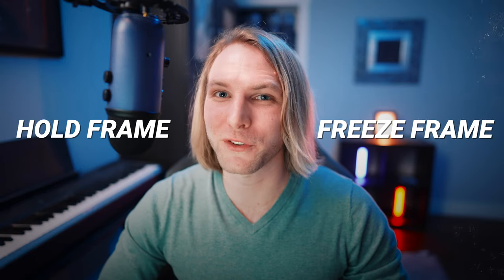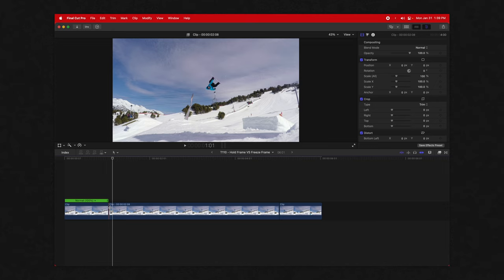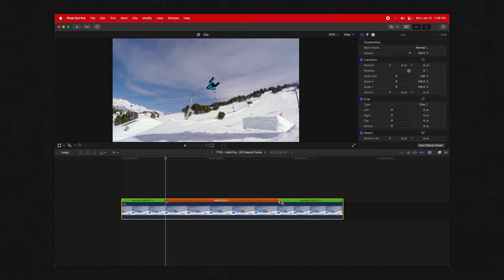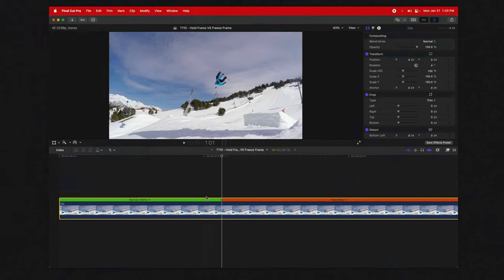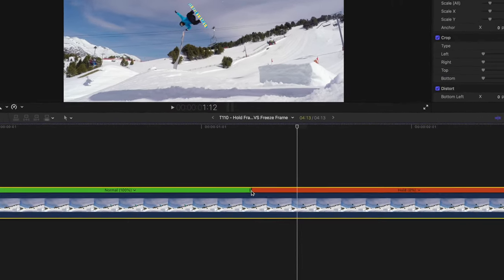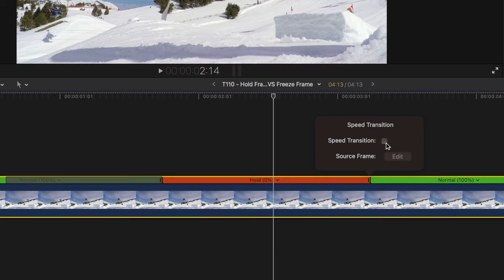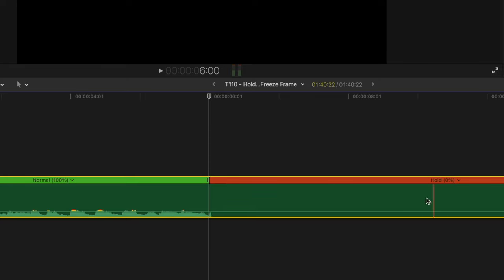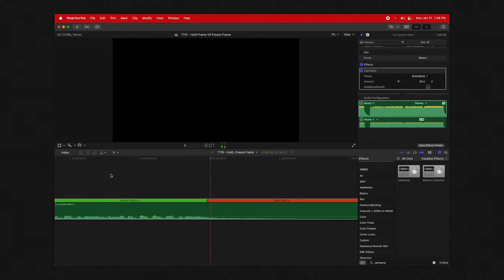STOP using Freeze Frames & START doing THIS! • Final Cut Pro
The Hold Frame OR The Freeze Frame? Which one is BETTER? This video sets out to explain both, and why one is better than the other!

• Loren Taylor
• 包子影像工作室 Bao Studios
• GSKSupra
• Jay Johnson
• Dawson Ford
• Bryce Thompson
• Robert Farmer
• JJ Bates
• Lukas Rejchrt
• Ali Clutter
• Nicole Burdick
• Lionel Chambers
• Lasse Olsson
• Image Samba
• Tim Gonzalez
• David Johnston
• Cai Mo Han
• Jay Dennard
• Kittipong Arsanakul
• Gary Mancuso
• Jae Vee
• Jaroslav Bengl
• Tyler James
• Dylan John
• Christopher Wilson
• optiMiskit
• Eric Shamo
• Axel Löwenstein
• Billy Murphy
• TGI FOODDAY
• Arunas Taroza
• Chris McDevitt
• cotstories
• Maurice Behrent
• ゼガ
• daenjiel
• Nick Rose
• Alejandro Martinez Chacin
• Jason McLaughlin
• John Mullins
• Marcin (bezinstrukcji)
• Stefan von STFN
• James Delahunty
• Richard Greene
• Kodi Johnson
• Trevor Bakhuis
• Taylor Bates

••  For nearly ALL my stock needs ••

• Socials! •

⏱ Chapters ⏱
0:00 Intro